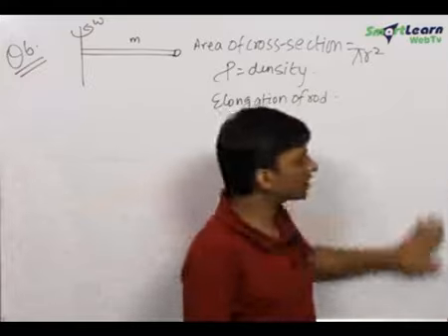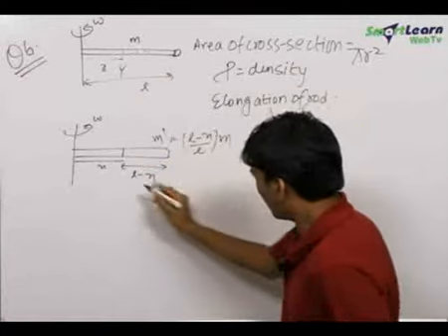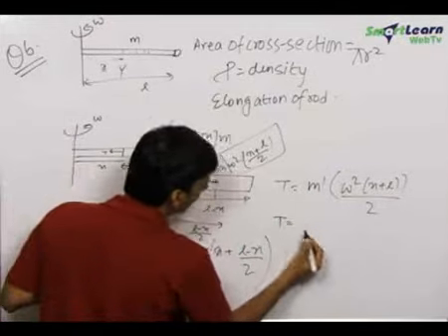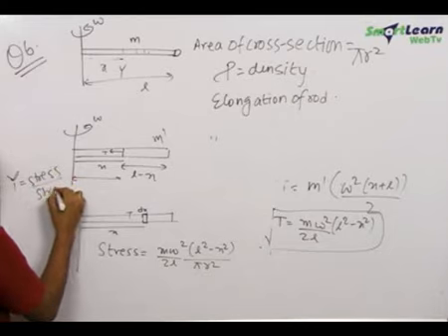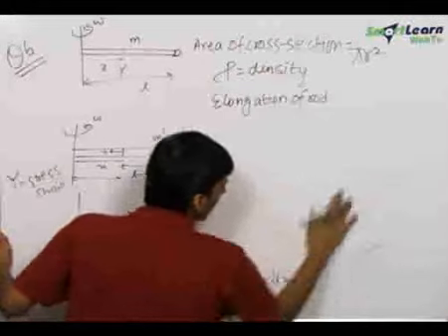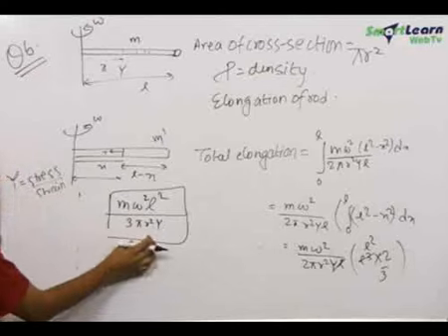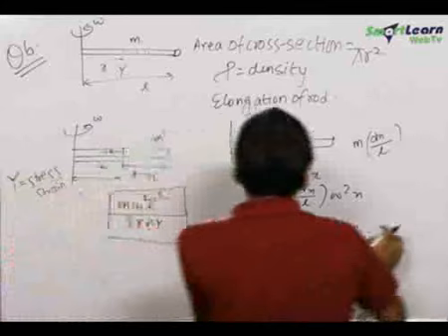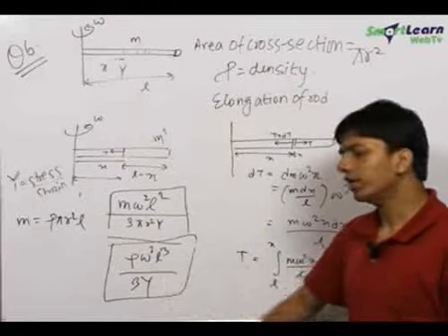Properties of Solids - Elasticity - Problem Solving 2